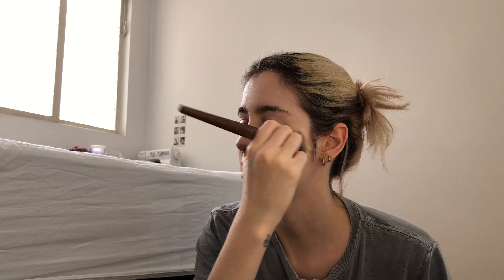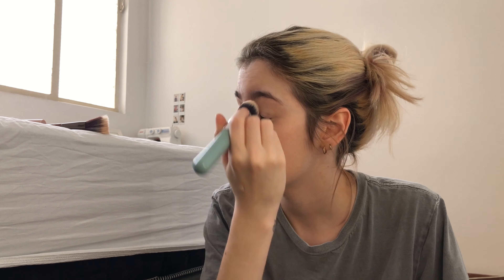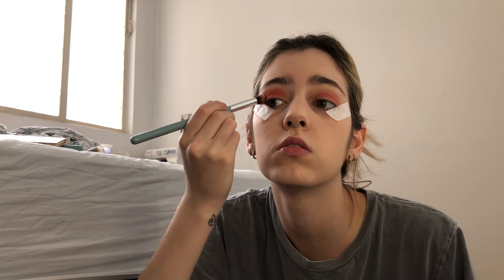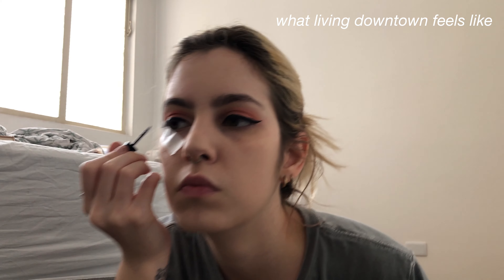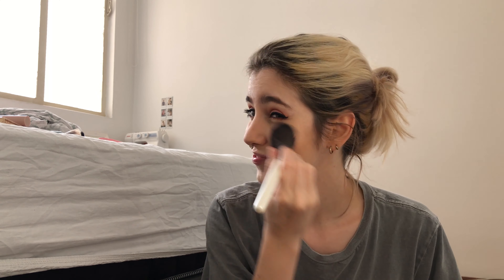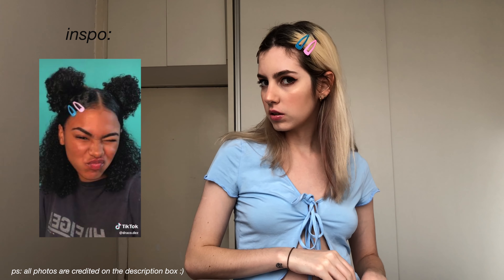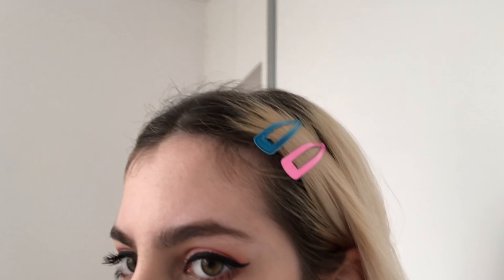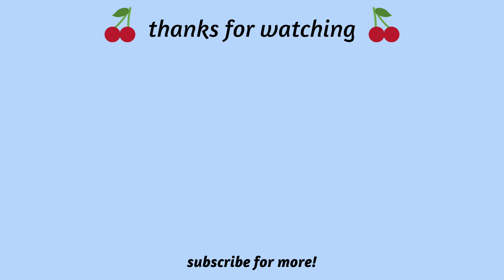TURNING MYSELF INTO A SOFT GIRL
Hello, everyone, here's another aesthetic transformation video, hope you guys like it as much as my e-girl video :)